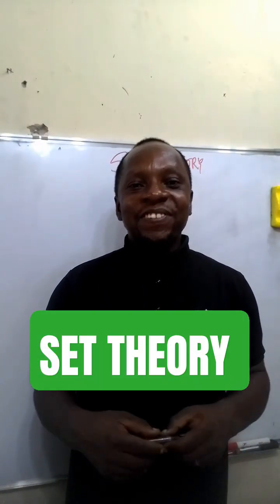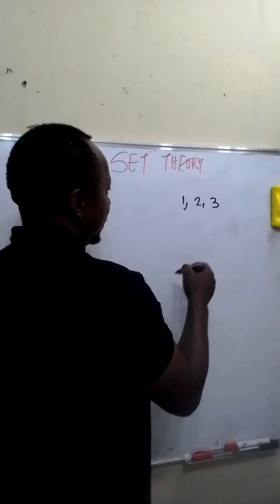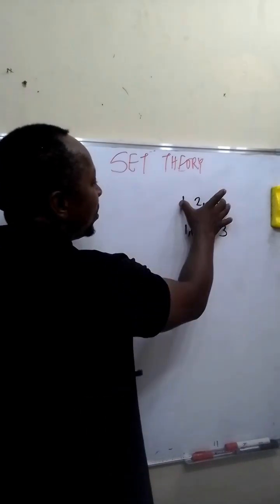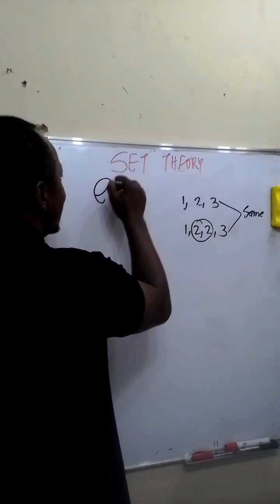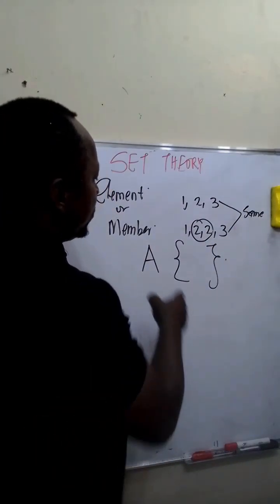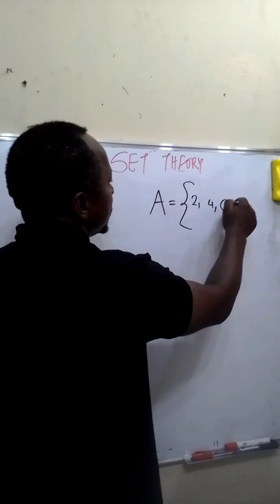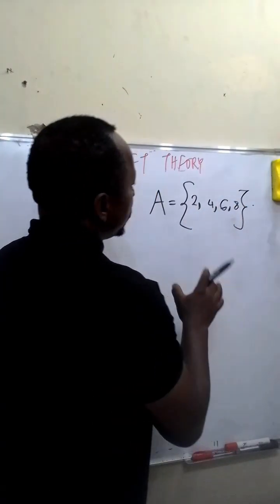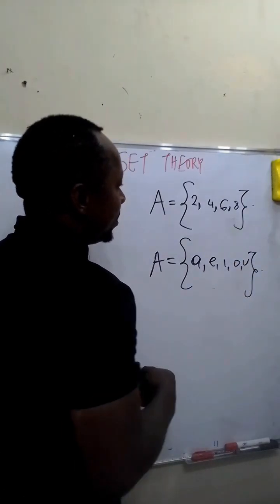SET: THE BUILDING BLOCK OF MATH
Everything in math begins with one powerful idea: a set. Learn what defines a set and what makes a good set.